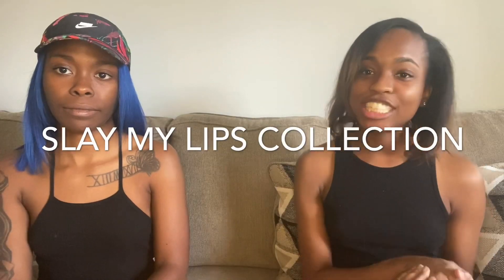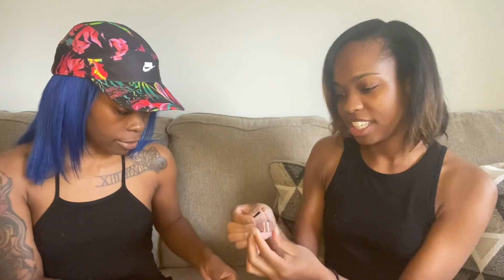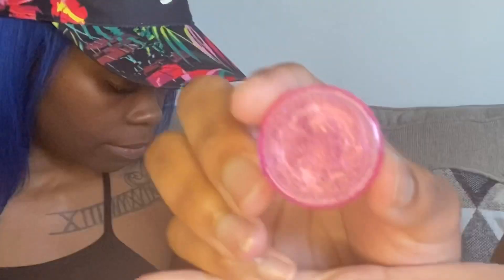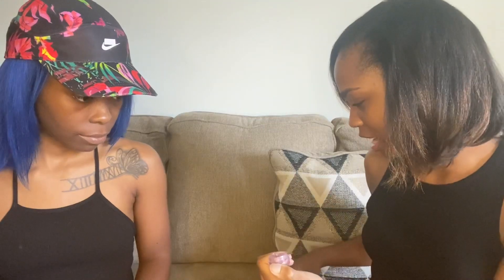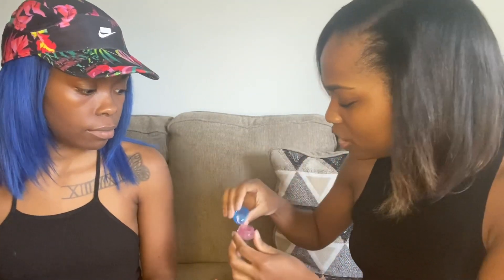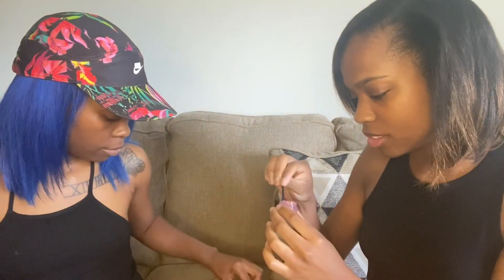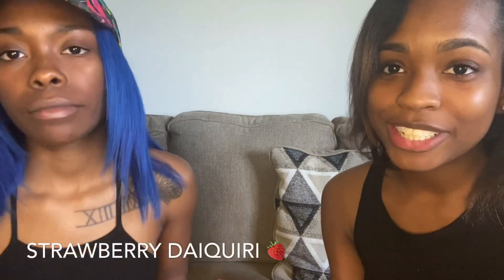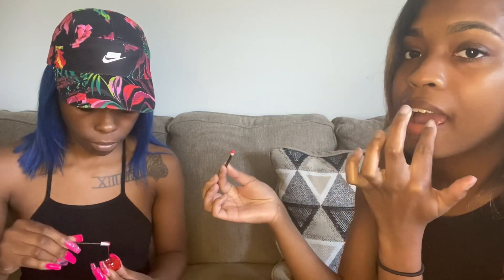Slay My Lips Collection Lip Gloss Review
Slay My Lips Gloss Benefits include:
-Vegan (animal cruelty free)
-long lasting
-vitamin E infused
-softens of nourish lips
-provides glossy luster
-rich in texture

Classic and Glitter Flavors: $5
Alcohol infused Flavors: $8

Tyesha’s Social Media Handles
Facebook: slaywithty or Tyesha Rashundra